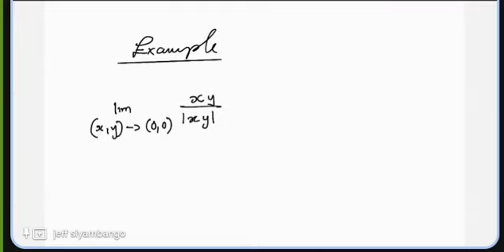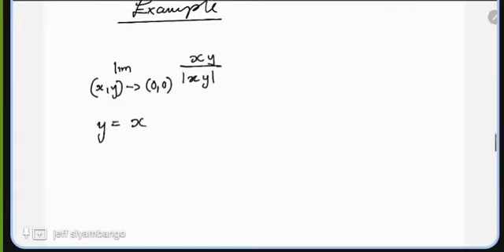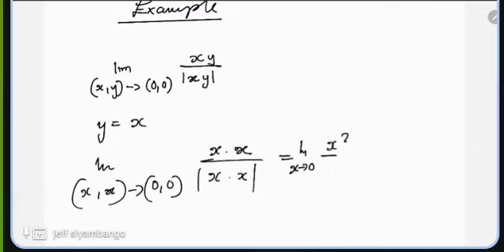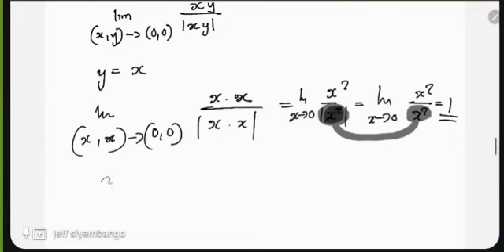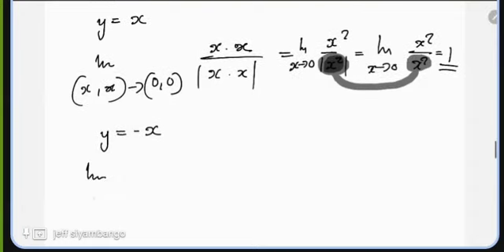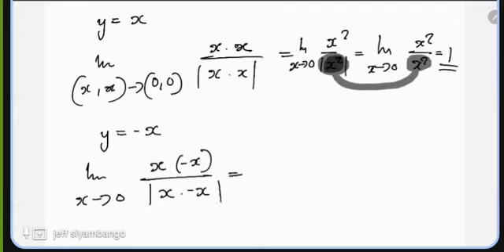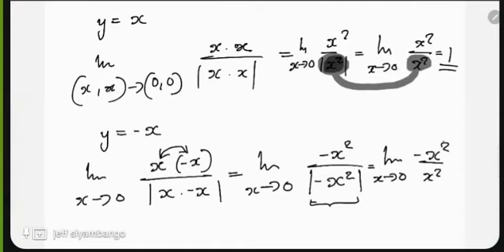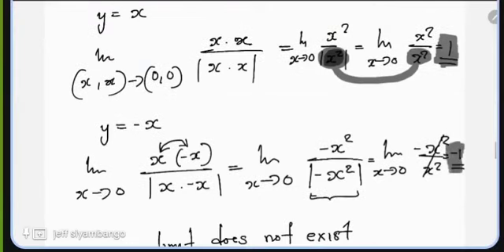Limits example involving modulus functions